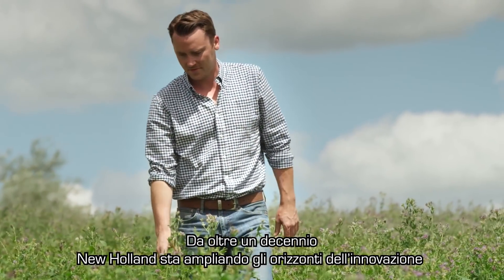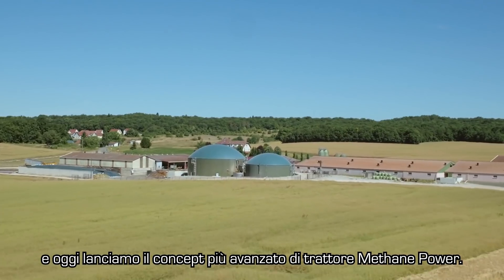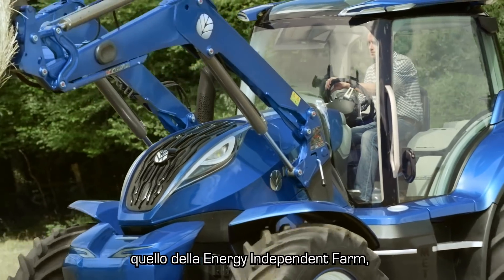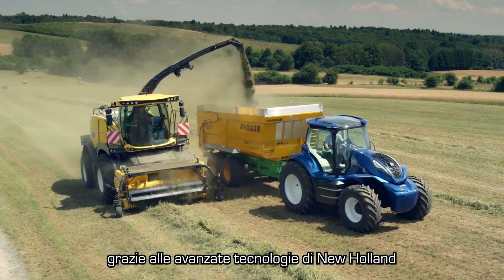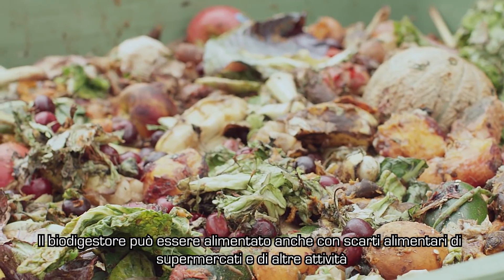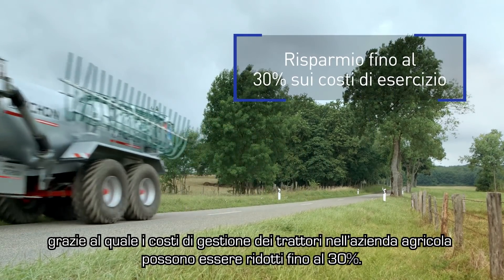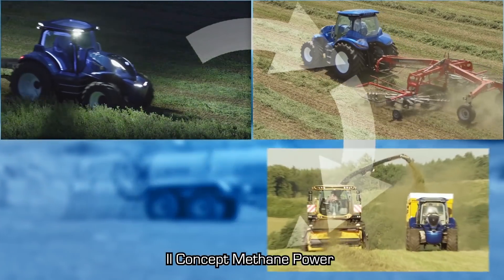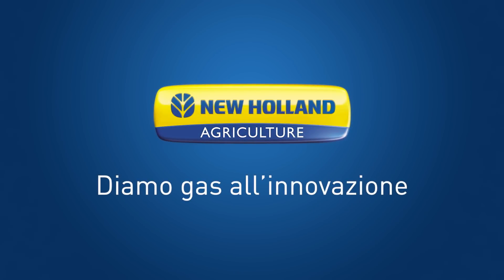Concetto di trattore New Holland alimentato a metano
Il concept di trattore New Holland alimentato a metano lavora come parte integrante della Energy Independent Farm™, l'azienda indipendente dal punto di vista energetico. E' utilizzato in ogni fase del ciclo di produzione di energia. Funziona a Biometano prodotto in azienda agricola utilizzando gli scarti, i reflui zootecnici e parte del raccolto.